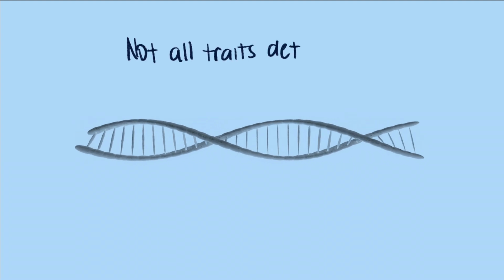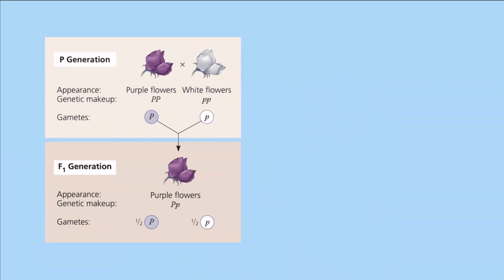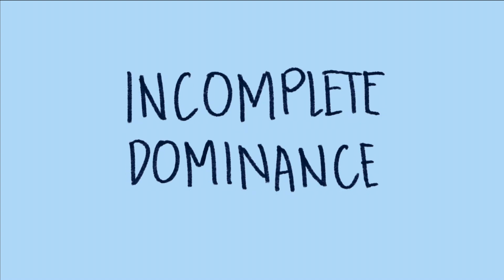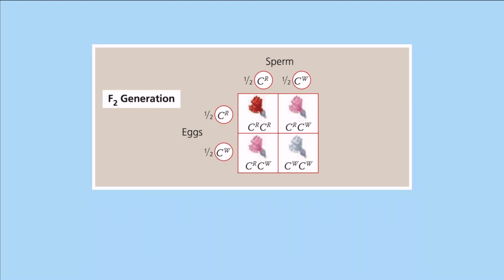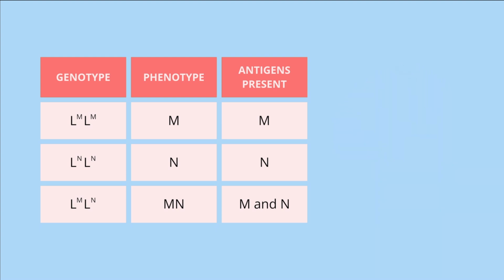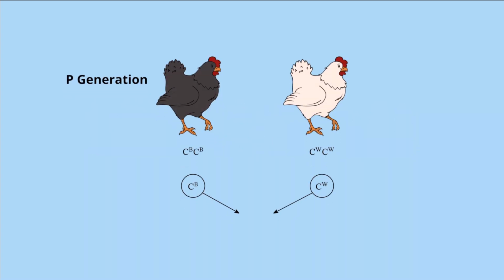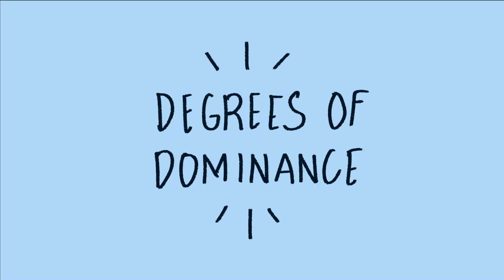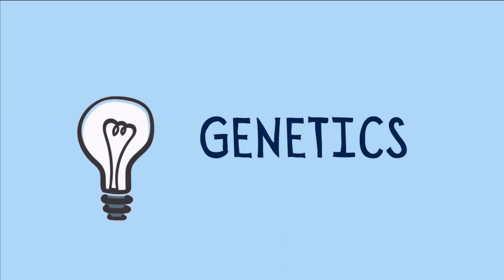Degrees of Dominance (Extending Mendelian Genetics for a Single Gene)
Not all traits follow simple Mendelian inheritance! In this microlecture, we explore degrees of dominance, including incomplete dominance and codominance, to understand how traits are inherited beyond the classic dominant-recessive patterns.

Microlecture by Schinley Abby Racoma, in fulfillment of the midterm requirement for Principles and Methods of Teaching (ELB 4202-4)